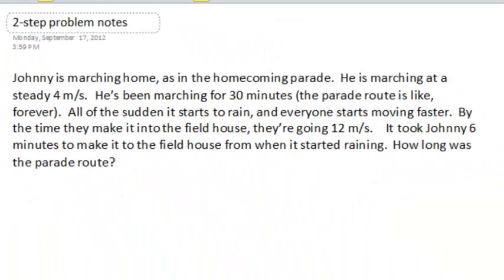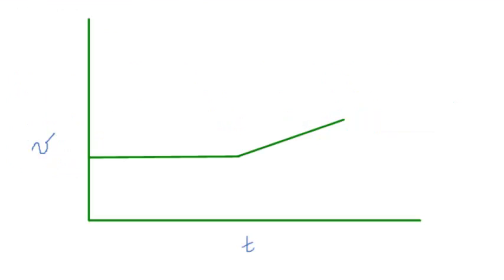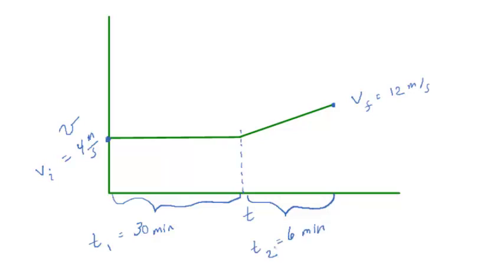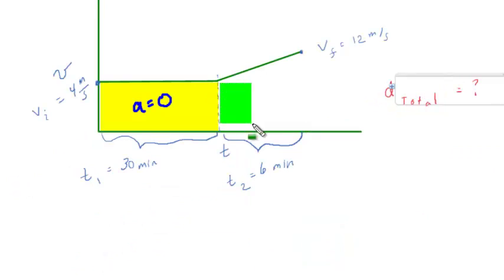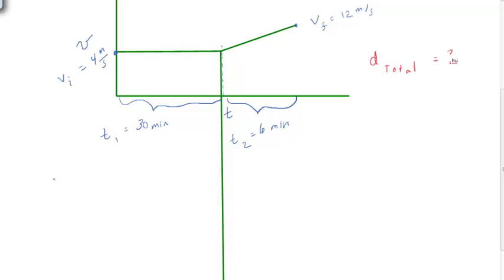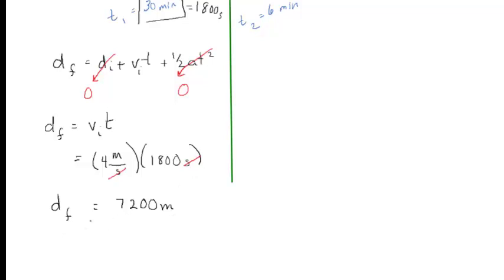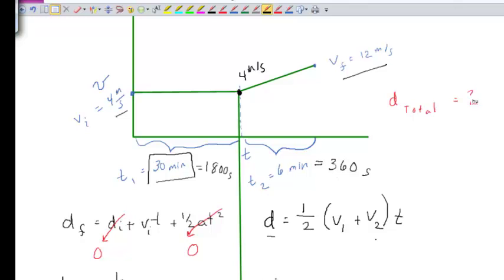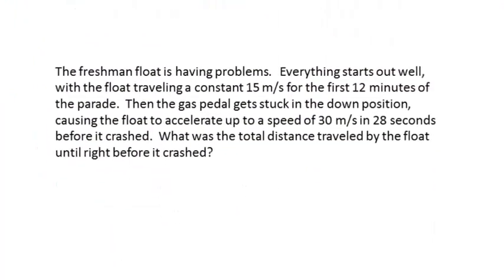2 part problems Finding Distance with constant a